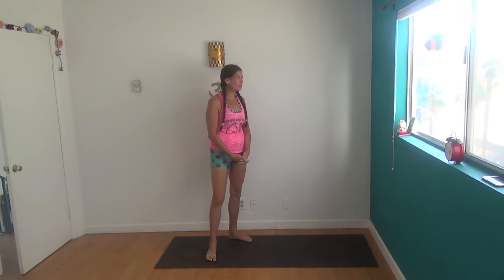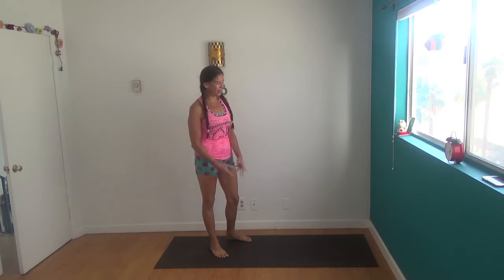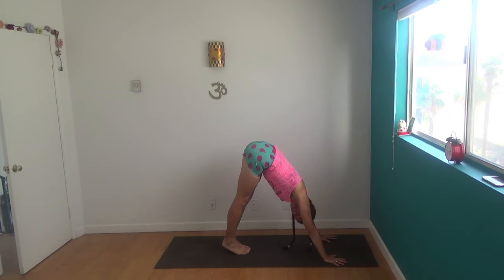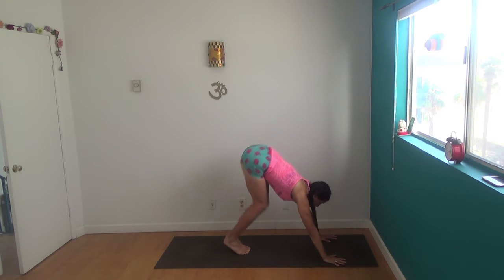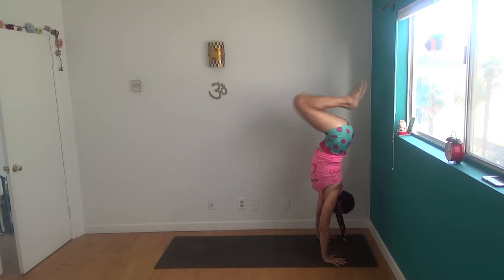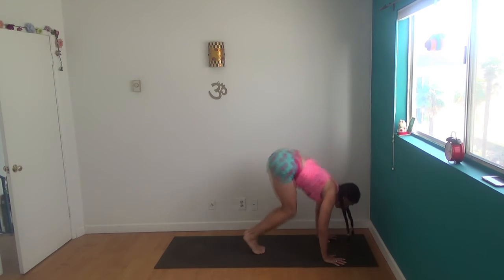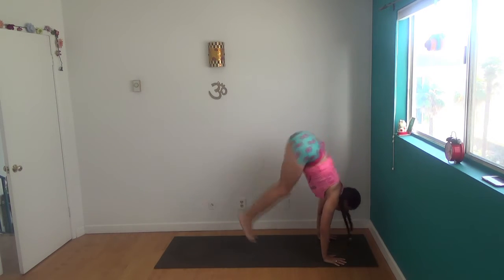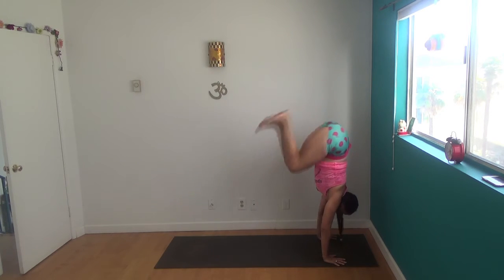YOGAthletica Yoga Handstand Drill-a-Day Oktoberfest - Day 28 (Turbo Tucks) Shana Meyerson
YOGAthletica Handstand Drill-a-Day Oktoberfest (Day 28 - Level Two)
Join me, Shana Meyerson, every day in October for a new ONE-MINUTE handstand drill video to teach, strengthen, and sometimes challenge you.
Today, we do turbo tucks.
I hope you took yesterday's Tuck Jump drill to heart...we're about to put it on speed. Literally.
Get your cardio hat on. And jump, jump, jump!
Even though this is a very short video, I recommend trying this at least ten times in a row to get a real feel for this skill.
Oh...and practice it until you master it...even if it takes more than a day, a week, or a year. If you are serious about your handstands, it's worth it!
Need more help and instruction, click the cards (i) in the top-right corner to link to detailed instructional videos.

Give "Thanks"  with YouTube button below 👇
...and thanks ❤️